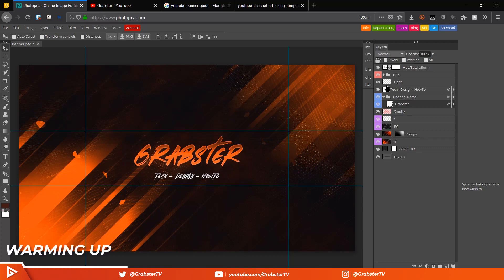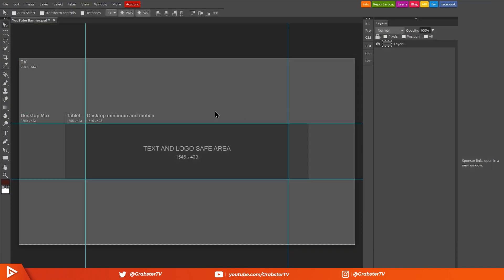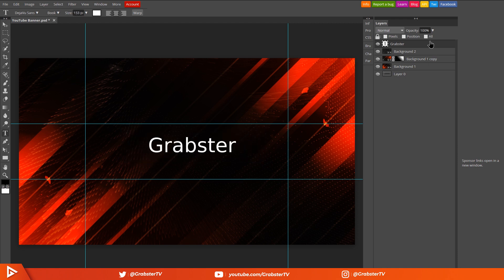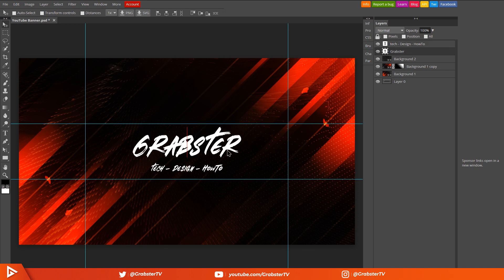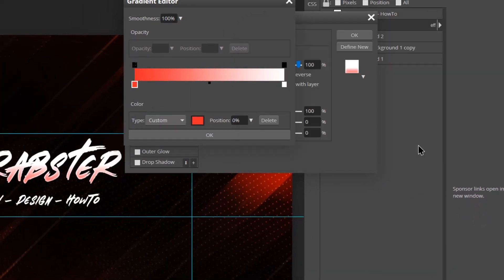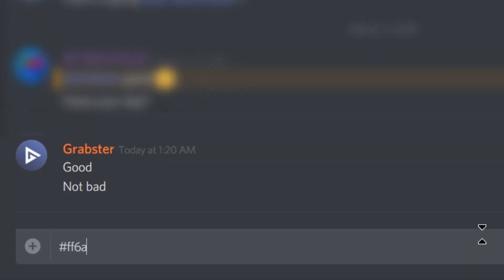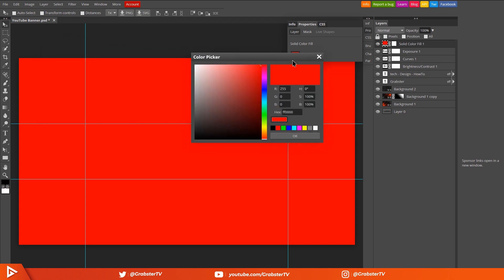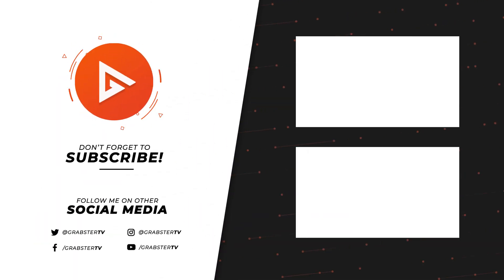Make YouTube Gaming Banner From YOUR BROWSER! | Photopea Tutorial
Make an Epic Gaming Banner completely FREE and increase your daily channel visitors.

Channel banner is extremely important for youtube channels because they help new potential subscribers know instantly what your channel is about. In today's video, we'll be making your channel look dope with Photopea or Photoshop. You can also use your Phone for this tutorial. I would recommend using a wireless mice/keyboard at least if you are planning on doing this with your phone. It will make it easier to navigate.

🕖 Timestamps:
[0:00] Introduction to Photopea
[0:34] Importing Youtube Banner guide
[0:55] Enabling & placing rulers
[1:10] Creating the background
[2:15] Adding the first bit of Text
[2:45] Importing and selecting custom font
[4:00] Styling text layers using Layer Styles
[5:30] Copying Layer styles to the second text layer
[6:39] Color grading using Adjustment Layers
[7:49] Grouping all Adjustment layers
[8:17] Creating Hue/Saturation Adjustment layer to easily change banner color
[8:30] Exporting banner

🎵 Tracklist:
► Jazzy Winter (From Epidemic Sounds)

- Grabster 🔥